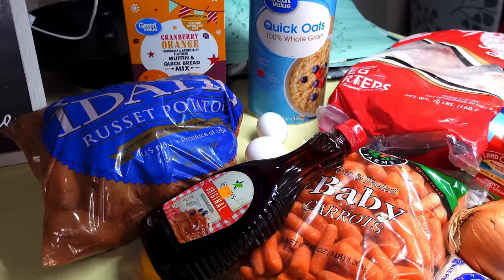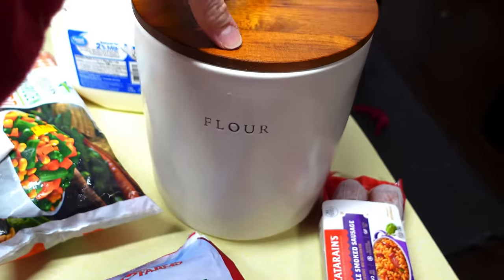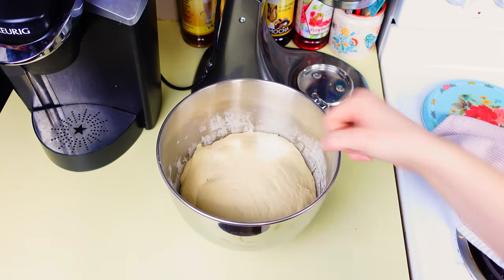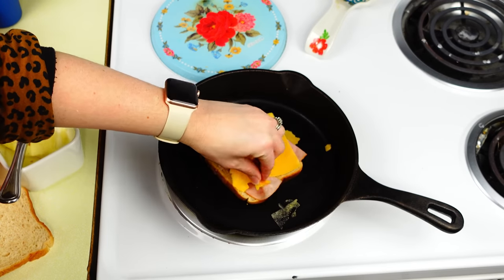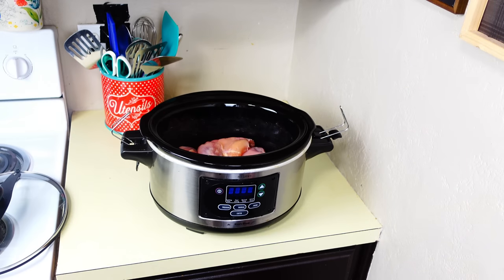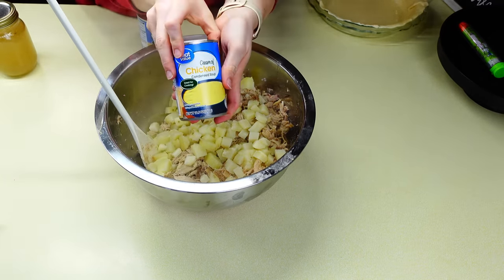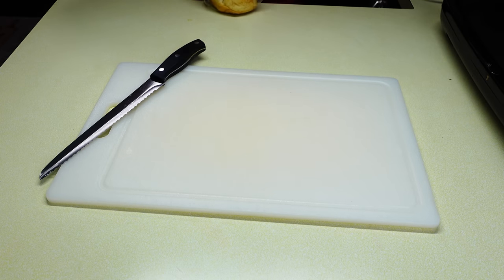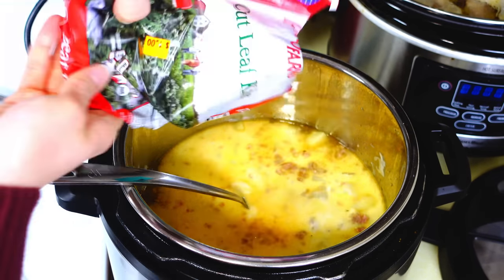$40 EMERGENCY BUDGET CHALLENGE || 80 MEALS FOR $40 || CHEAP & FRUGAL MEALS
$40 EMERGENCY GROCERY BUDGET CHALLENGE  || MAKES 80 MEALS || CHEAP & FRUGAL MEALS

In this video I will be showing you Breakfast, Lunch & Dinner for $40. I really hope that you will enjoy this video and gain some inspiration if you are in a tight spot or just need something to get you by for the day.

Eggs: $.67
Milk: $2.30
Italian Sausage: $2.49
Heavy Whipping Cream:  $1.50
Carrots: $2.50
Smoked Sausage: $1.98
Flour: $2.24
Yeast: $.08
Potatoes: $4.24
Onion: $.98
Kale: $1
Chicken: $4
Ham: $3.08
Cheese: $1.50
Quick Oats: $2.48
Mixed Vegetables: $1.50
Cream of Chicken Soup: $1
Cranberry Orange Muffins: $1.98
Peanut Butter: $1.25
Syrup: $2
Pie Crust: $2
Total: $40.77